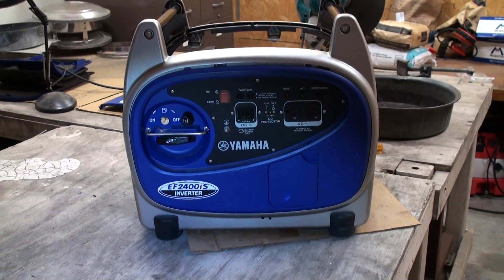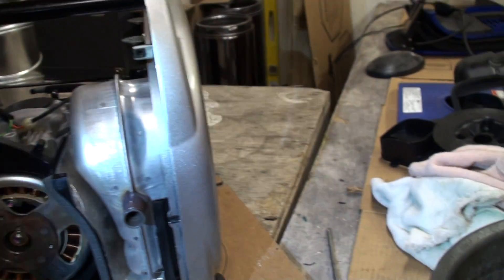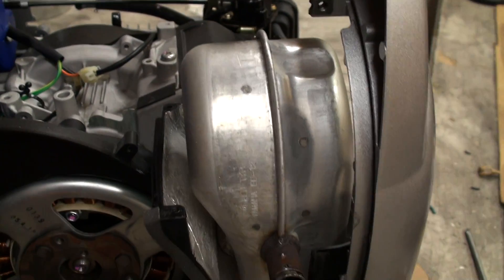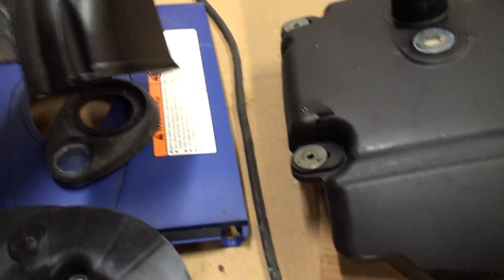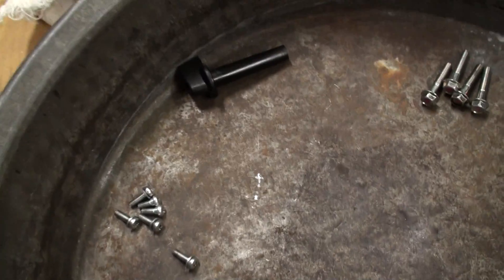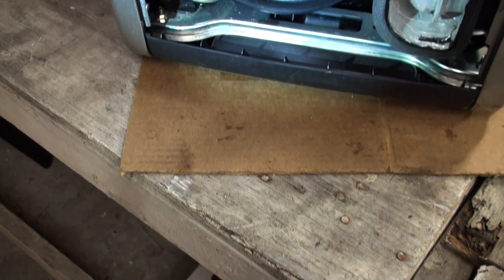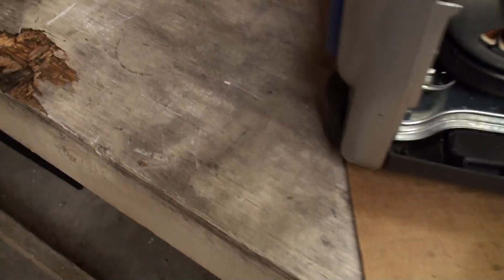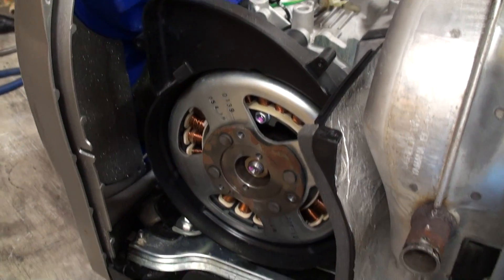Yamaha EF2400is Inverter Generator Disassembly Part1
I'm taking my Yamaha EF2400is Inverter Generator apart to find out what locked it up. Turns out it was a loose bolt in a shroud cover, but the bolt backed out into the rotor unit and jammed it up stopping the motor. So this is a good look at the inside of one of these units and how it comes apart.